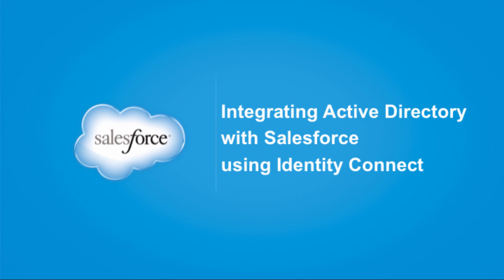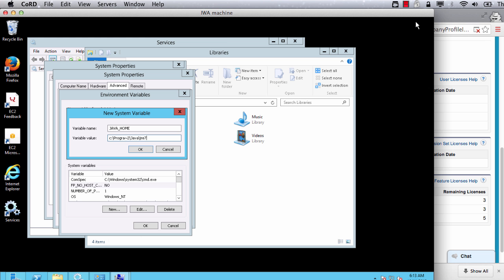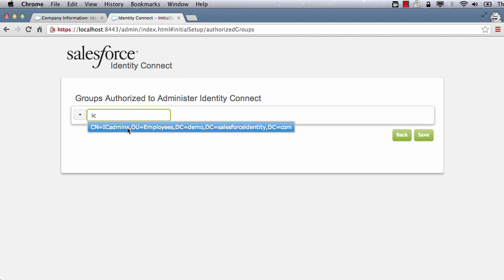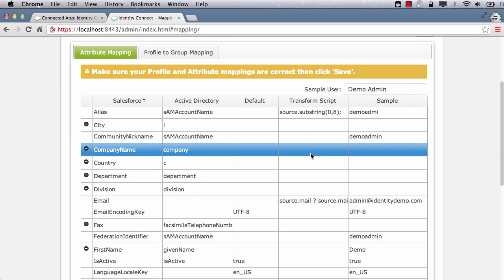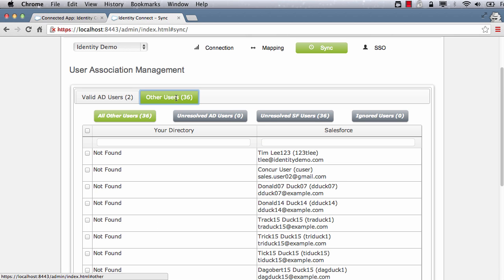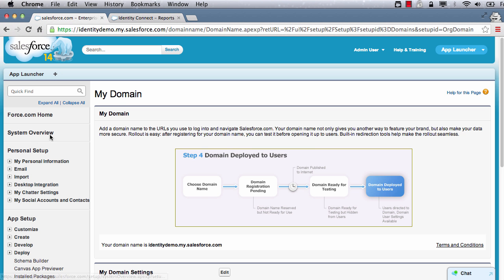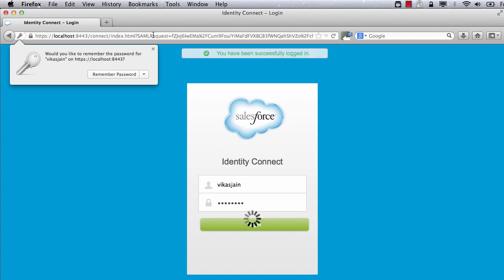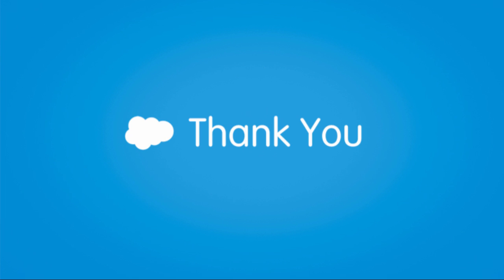Integrating Active Directory with Salesforce using Identity Connect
Learn to integrate Active Directory with Salesforce using Salesforce Identity Connect, simply. This video shows how to setup Identity Connect so your users can authenticate, and you can keep Salesforce user synchronized with Active Directory users.